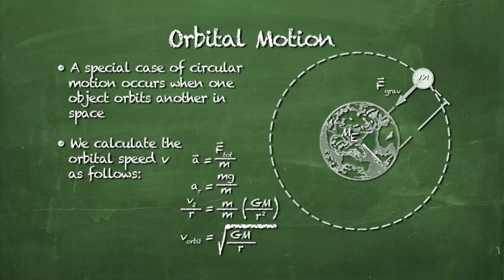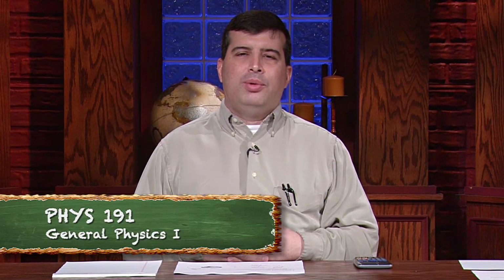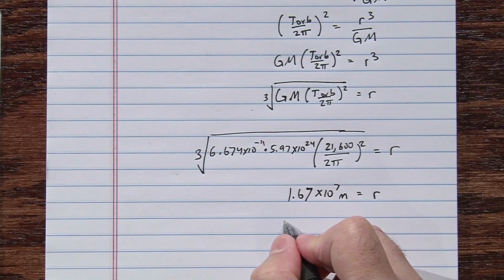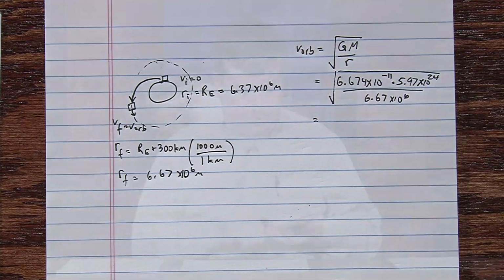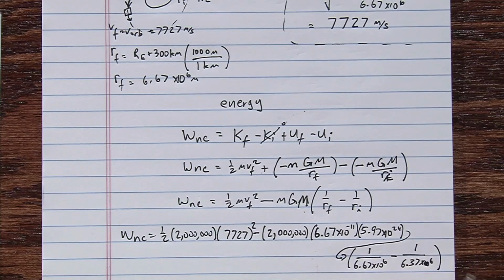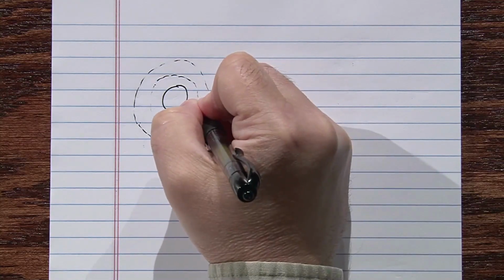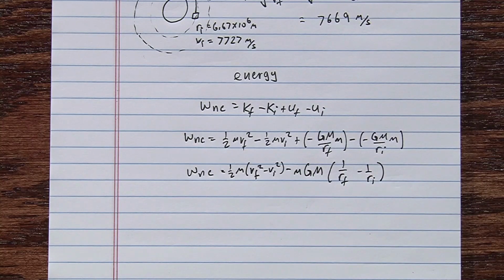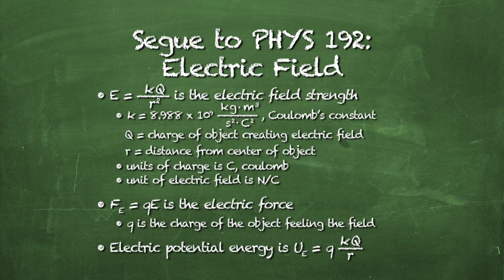PHYS 191 #26 - Orbital Motion & Electric Fields